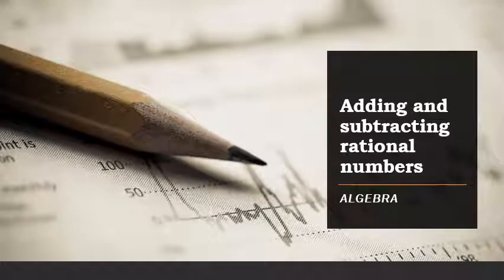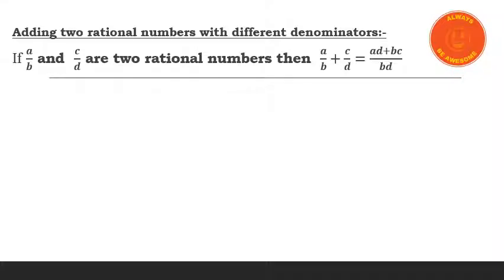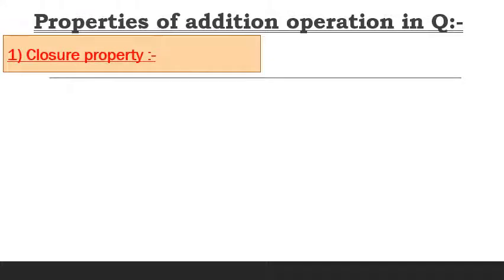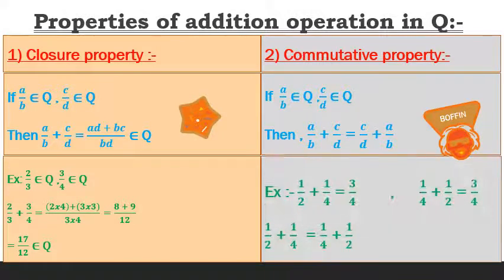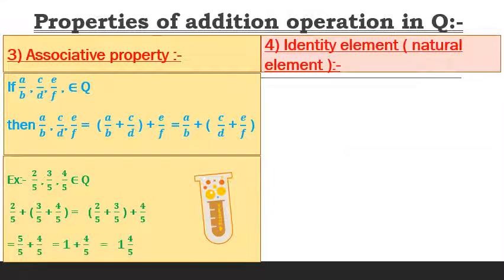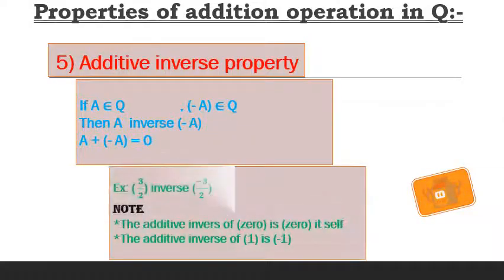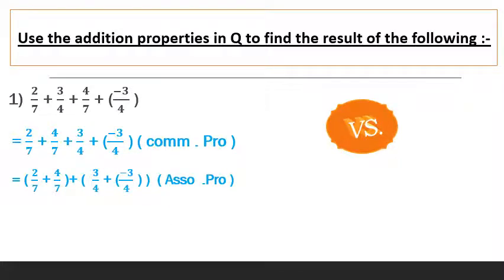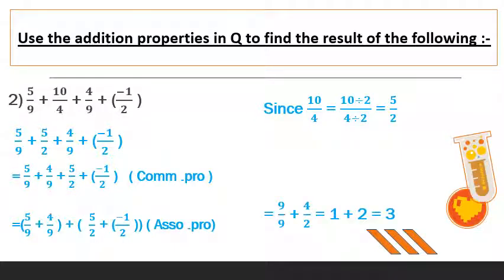Adding and subtracting rational numbers